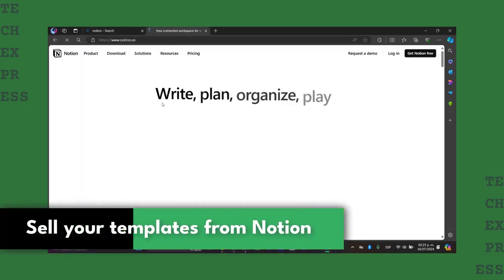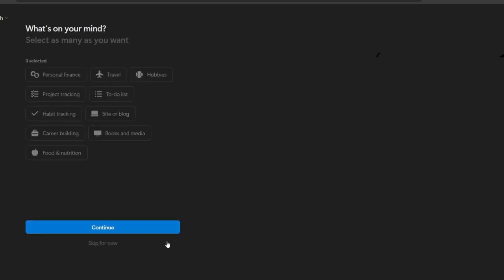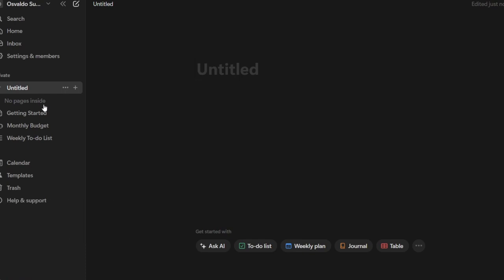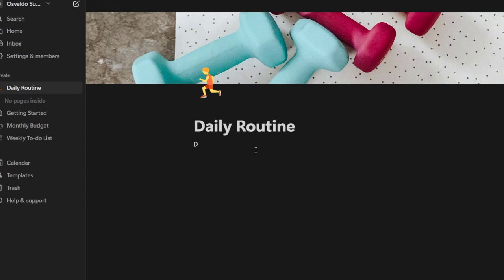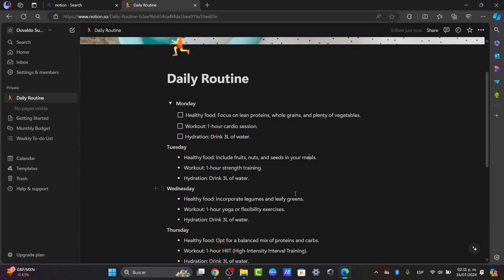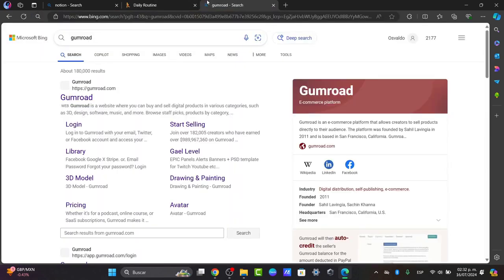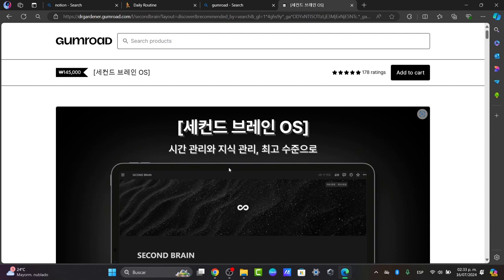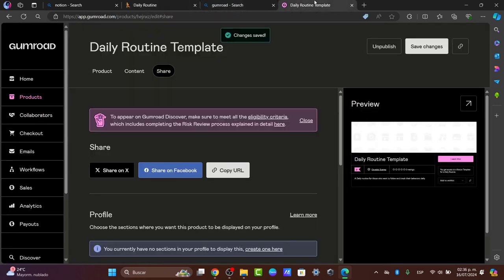Notion Templates Made EASY How to Start!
💰📄 Want to learn how to make money selling a single Notion template? In this video, I’ll show you the exact process of creating, marketing, and selling one Notion template that can generate consistent income. You’ll learn how to find profitable ideas, attract buyers, and turn a simple digital product into a revenue stream.

📌 In this tutorial, you’ll learn:
✅ How to create a Notion template people want to buy
✅ How to find profitable template ideas and niches
✅ How to price and sell your Notion template
✅ How to market your template and get customers
✅ Tips to generate passive income from digital products

🚀 Perfect if you want to make money online, sell digital products, or build a simple business around Notion templates in 2026.